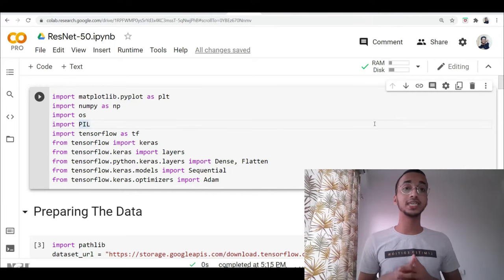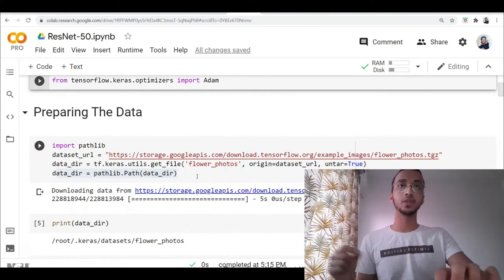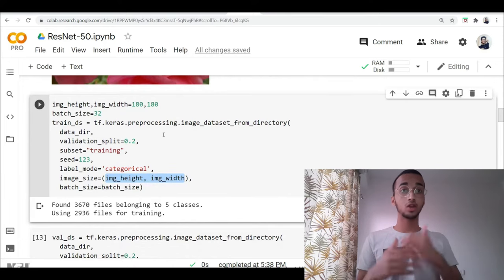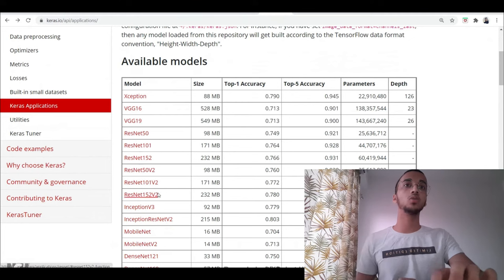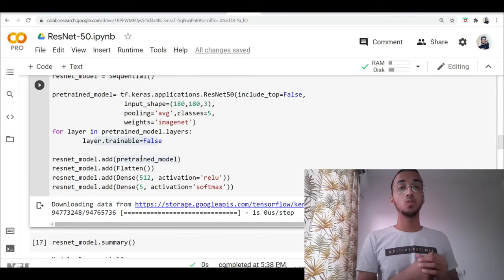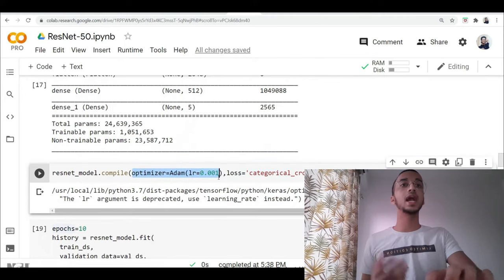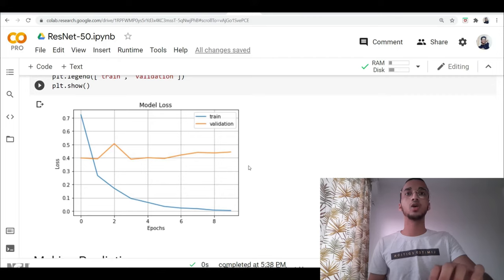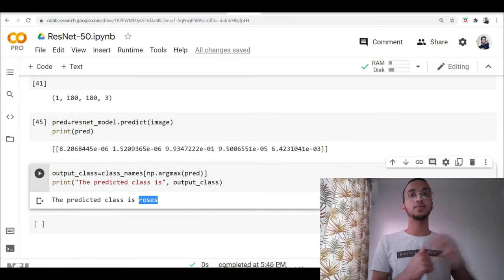Transfer Learning Using Keras(ResNet-50)| Complete Python Tutorial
In this video i show you you can use the keras and tensorflow library to implement transfer learning for any of your image classification problems in python.
Transfer learning allows you to use weights learnt by state of the art convolutional neural networks or CNN like Resnet, Inception or VGG and fine tune it for your image data.